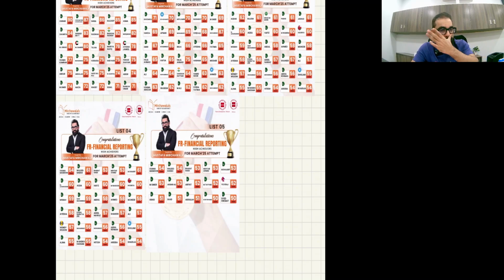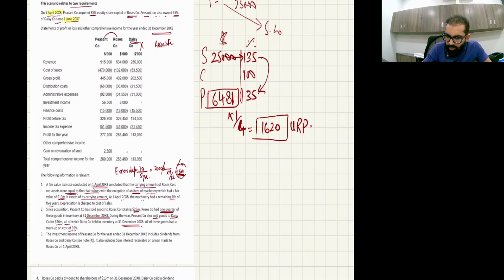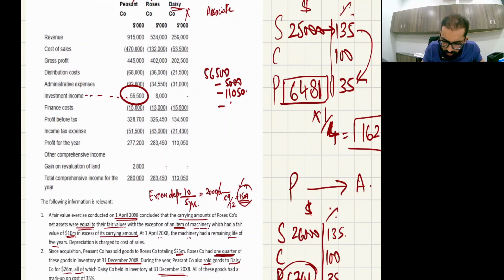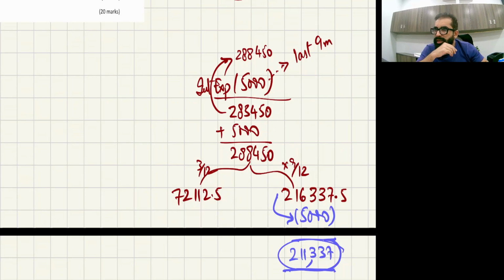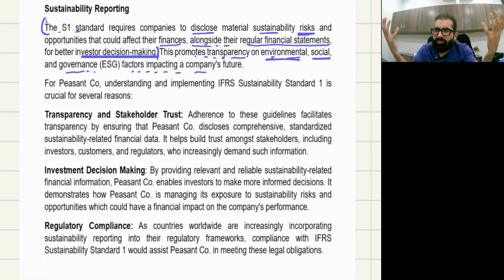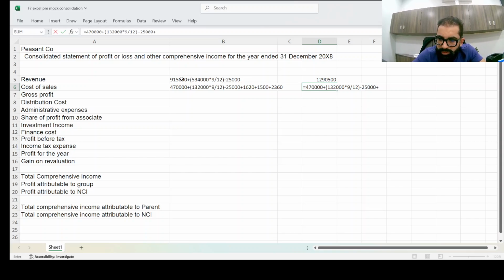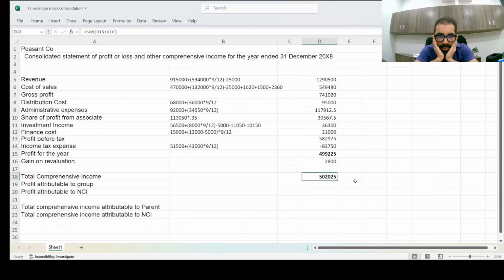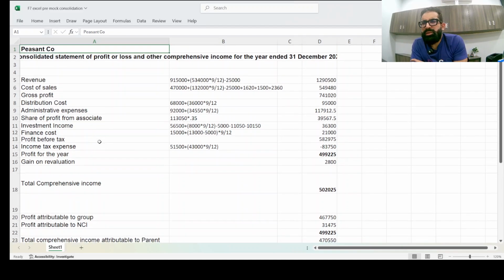ACCA F7 Pre-Mock June 2025 | Peasant Co Consolidation Question | Mustafa Mirchawala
ACCA F7 Pre-Mock June 2025 consolidation practice covering the Peasant Co consolidation question in a clear, exam-focused manner. This video helps ACCA students understand group accounting adjustments step by step.

In this session, you will learn how to solve ACCA F7 consolidation questions, apply IFRS rules, and avoid common exam mistakes in the Financial Reporting pre-mock exam.

This lecture is ideal for students appearing in ACCA F7 June 2025, especially those struggling with subsidiary consolidation, group statements, and exam technique.

👉 Watch till the end for full clarity and exam tips.

About Mustafa Mirchawala:
Expert in IFRS and UK Taxation. CEO of Mirchawala’s Hub of Accountancy—Karachi’s leading institute for ACCA/ICAEW/CFA/CIA. Online Tuition Provider with 18+ years of experience. Corporate Trainer in IFRS.